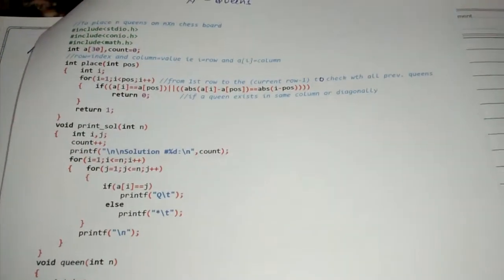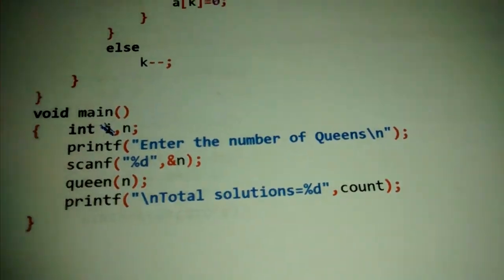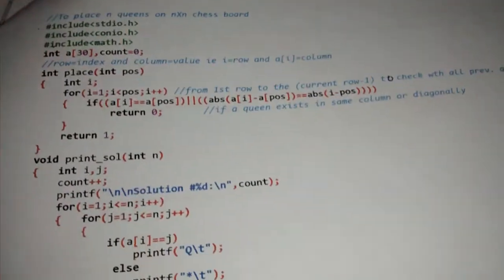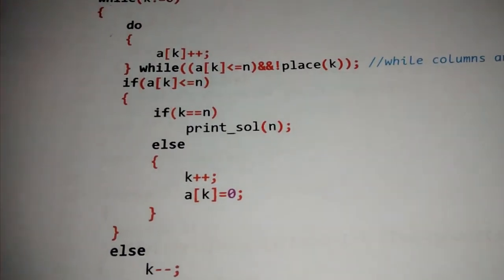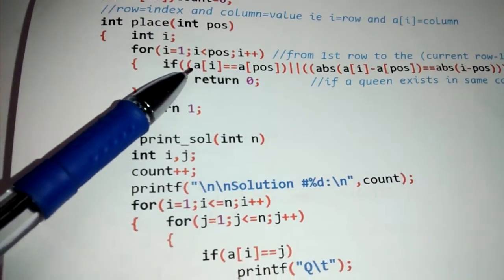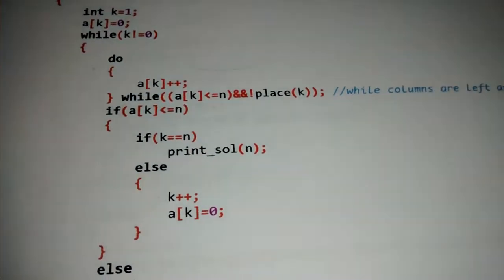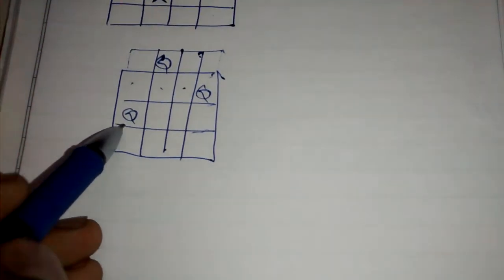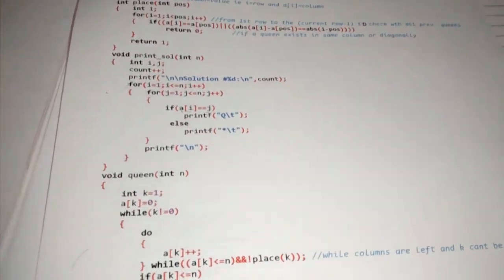N queens problem PROGRAM using back-tracking in C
Also do share your university syllabus link to allow me to create more such detailed videos.